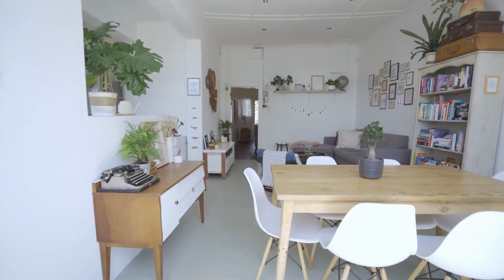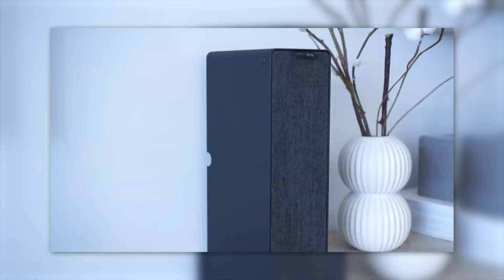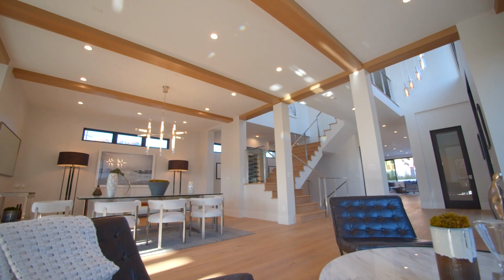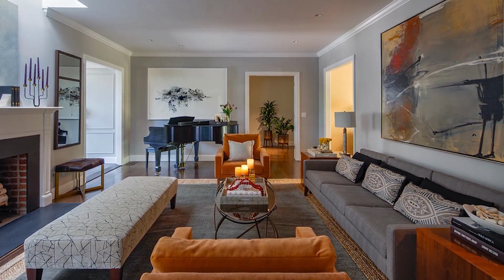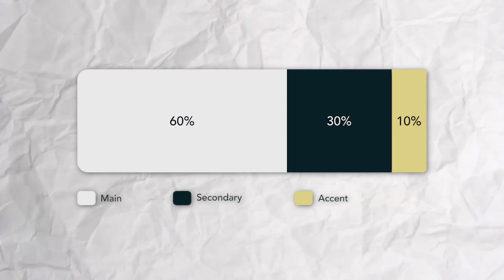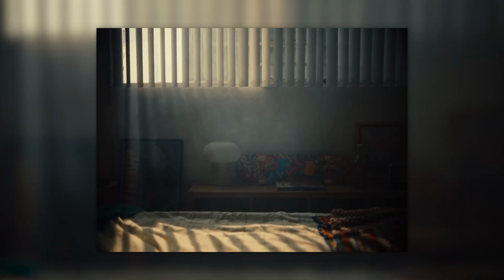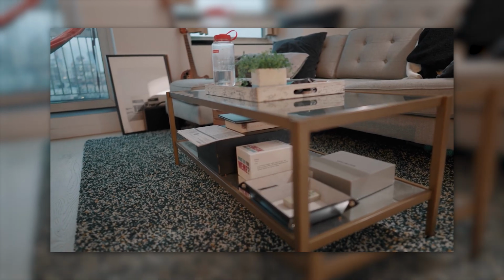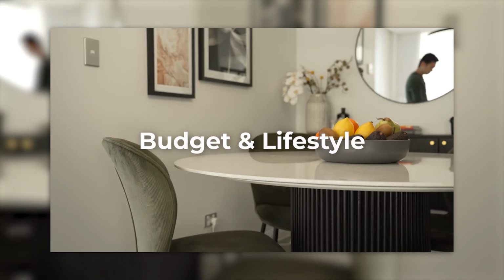10 Living Room MISTAKES Men Make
10 Living Room MISTAKES Men Make

Is your living room stuck between college dorm vibes and a soulless showroom? In this video, we’ll reveal the 10 biggest design mistakes most men make that are quietly ruining their space. We’ll show you how to transform your space with practical, budget-friendly design tips that make a big impact. Learn how to create a living room that's stylish, inviting, and reflects your personality. If you're ready to upgrade your space and make it feel like home, this one's for you.